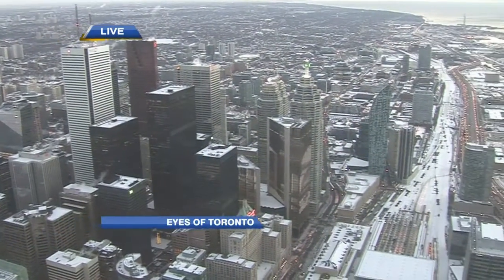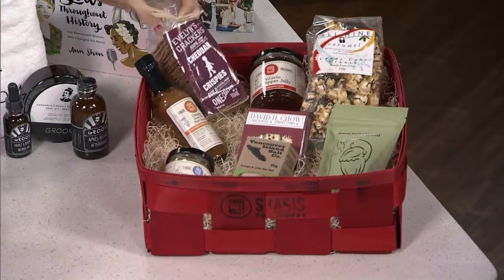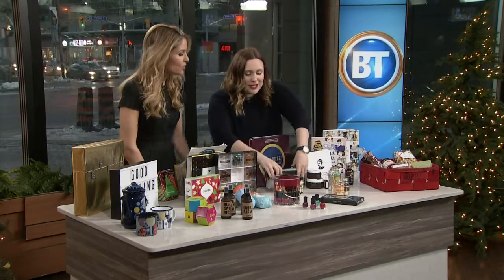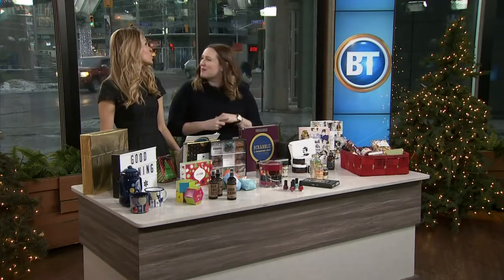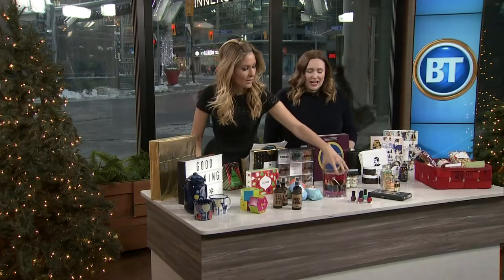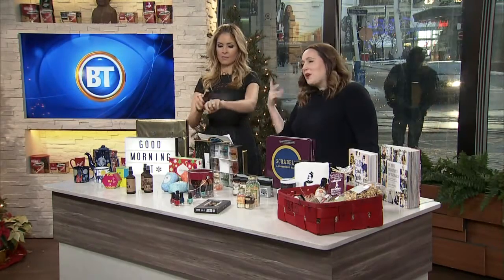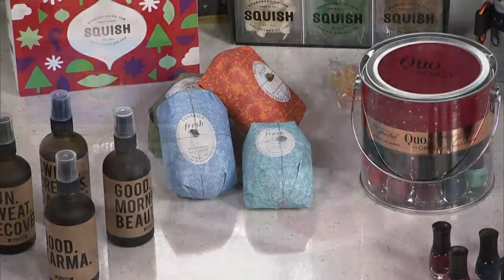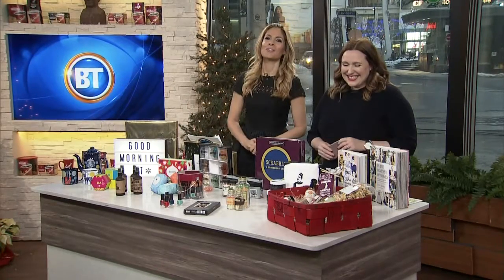Holiday gift guide for last minute presents from Chatelaine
Still haven't finished your holiday shopping? Style editor at Chatelaine, Vanessa Taylor shares her top, last-minute gift ideas!